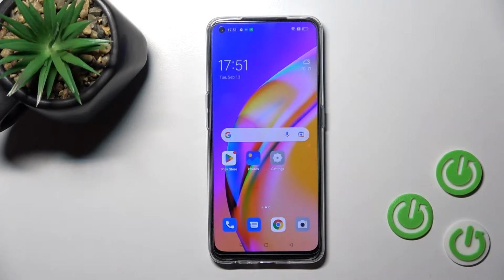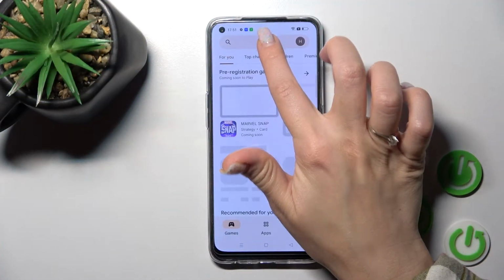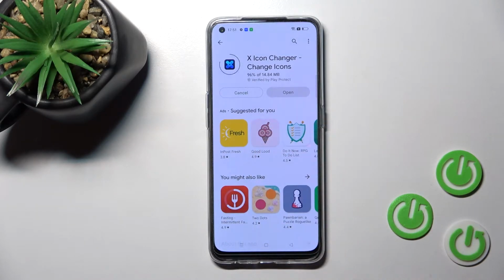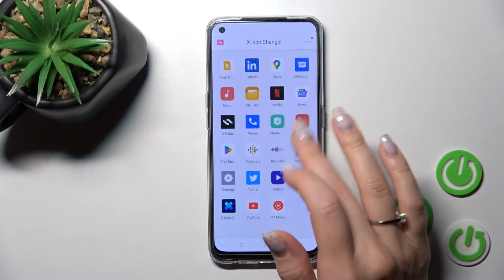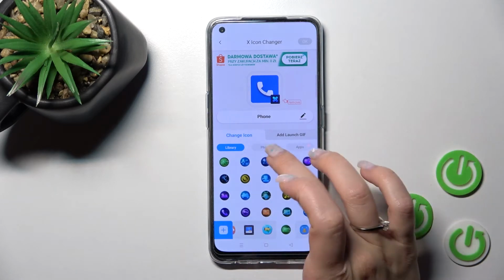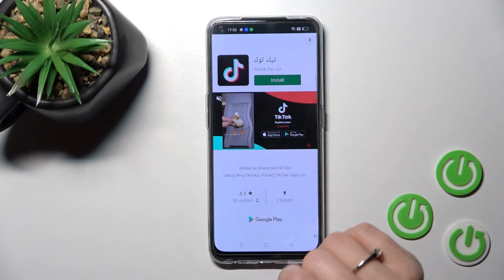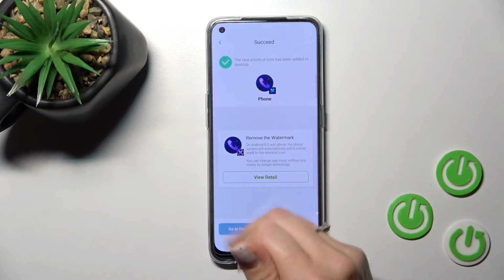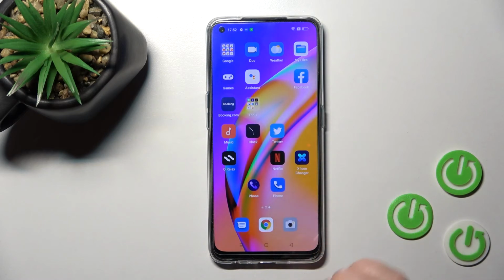How to Customize Apps Icons Shape on OPPO Reno 5 Z – Install X Icon Changer App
Watch this video to find out how to change the icon shape on your OPPO Reno 5 Z. We'll show you how to download the X Icons Changer app and how to use it. You can customize each icon with this amazing app, so if you're looking for extraordinary solutions, then this is the application for you. For more info on your OPPO Reno 5 Z, check out our YouTube channel.

How to manage app icons' appearance on OPPO Reno 5 Z? How to customize the app icons design on OPPO Reno 5 Z? How to customize apps icons shape on OPPO Reno 5 Z? How to use the X Icon Changer app on OPPO Reno 5 Z? How to install the X Icon Changer app on OPPO Reno 5 Z?